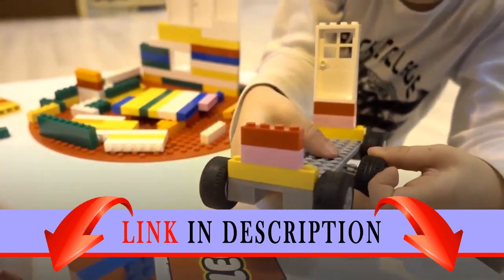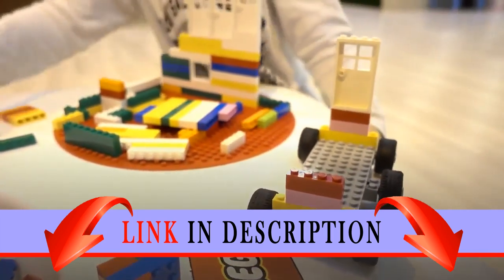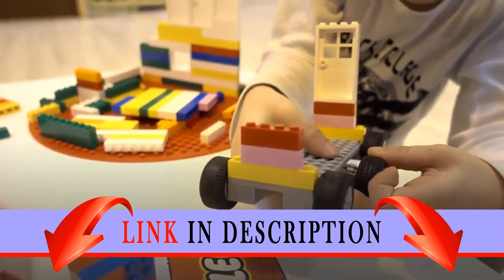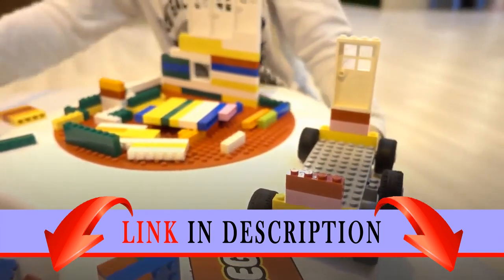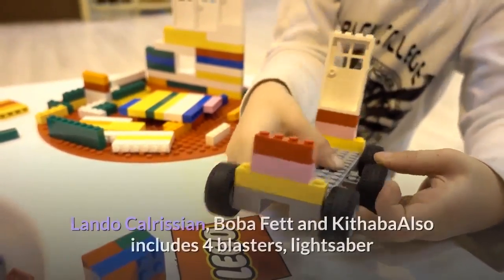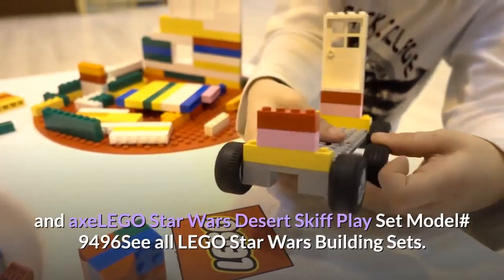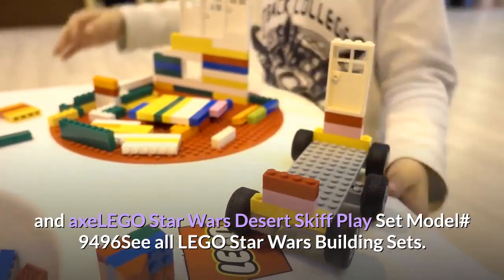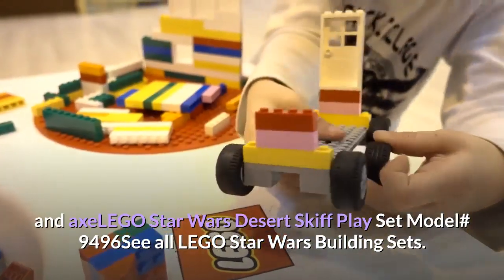LEGO Star Wars Desert Skiff Play Set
Contains 213 pieces including 4 minifigures.
Released in 2012 - Retired.Hovering over the deadly Sarlacc Pit, Luke Skywalker prepares to meet his fate aboard the LEGO Star Wars Desert Skiff Play Set. Will he be made to walk the plank and be eaten by the ferocious Sarlacc? Or will his friend Lando Calrissian help him escape the clutches of the renowned bounty hunter, Boba Fett? The LEGO Star Wars Skiff is intended for children ages 7-12.LEGO Star Wars Desert Skiff Play Set:LEGO play set features the Star Wars Desert Skiff and Sarlacc PitDesert Skiff features: retractable plank, flick missile and weapons lockerSarlacc Pit features: opening mouth large enough to fit a minifigureLEGO Star Wars Skiff measures: over 9" (24cm) x 1" (5cm)Sarlacc Pit measures: over 3" (9 cm) x 3" (9cm)LEGO Star Wars Desert Skiff Play Set includes four minifigures: Luke Skywalker, Lando Calrissian, Boba Fett and KithabaAlso includes 4 blasters, lightsaber and axeLEGO Star Wars Desert Skiff Play Set Model# 9496See all LEGO Star Wars Building Sets. Review: My son loves it! Plays with it for hours.